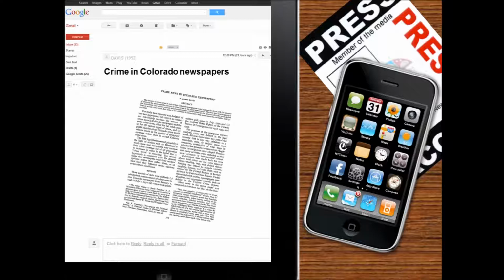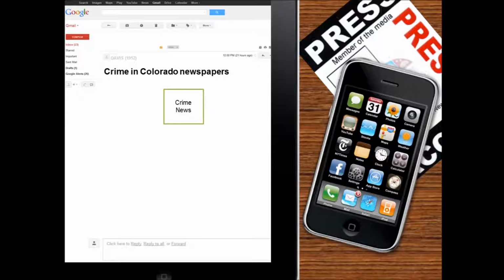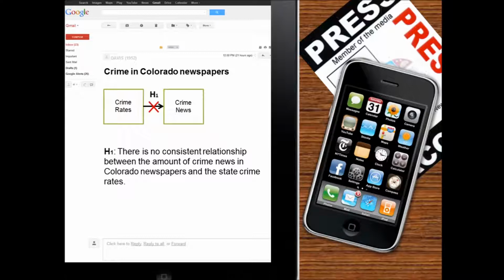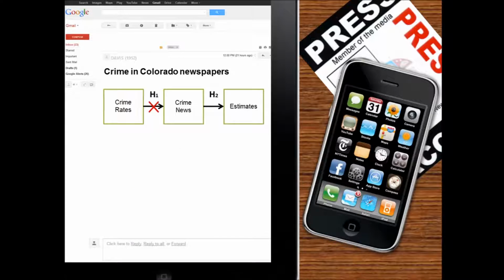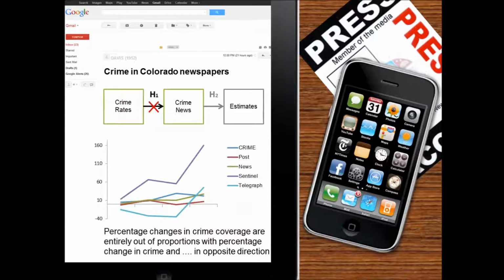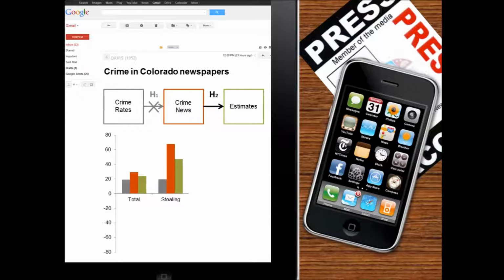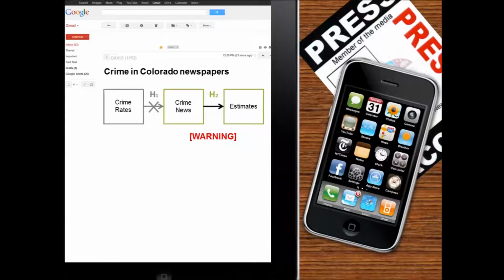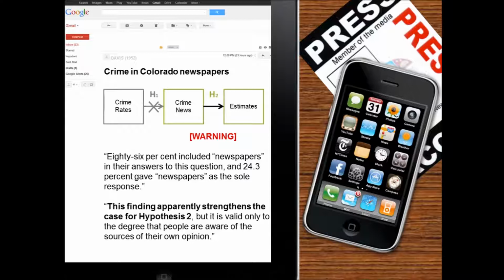JOUR 601 Module 11 - Video 4 - Crime in Colorado